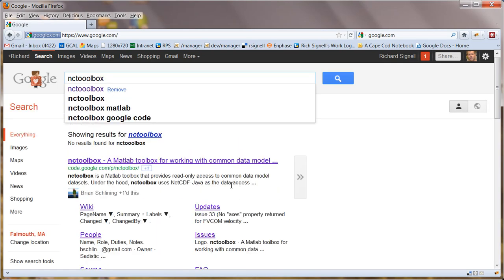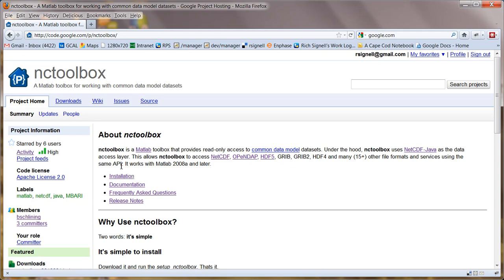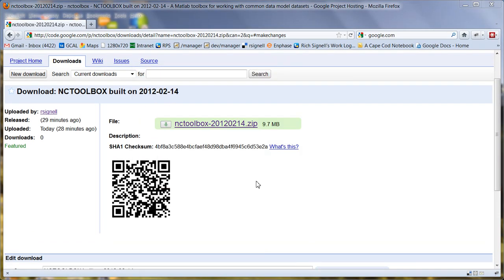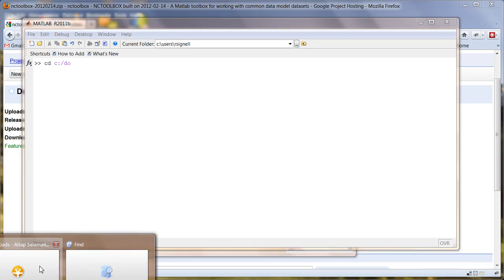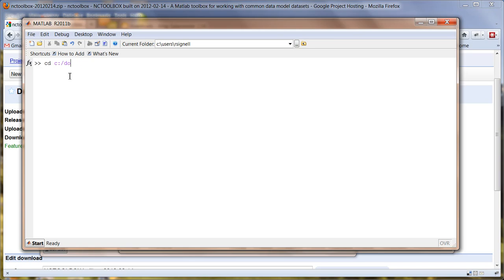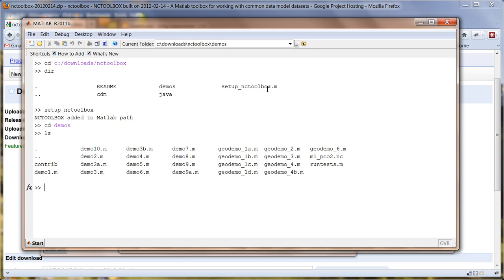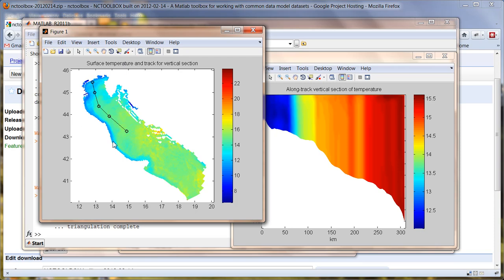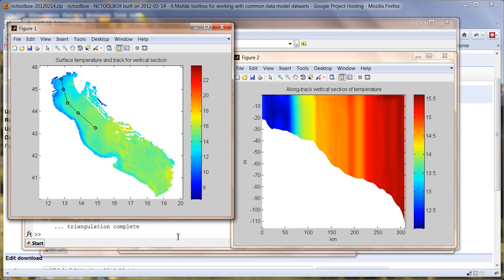NCTOOLBOX Part 1: Installation